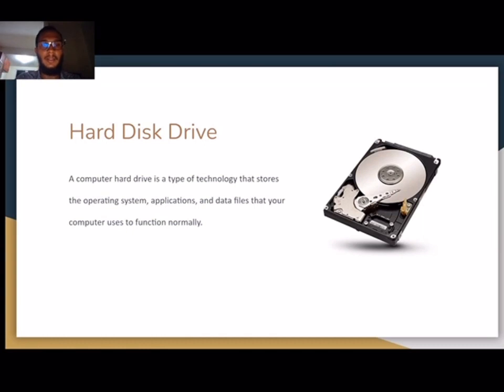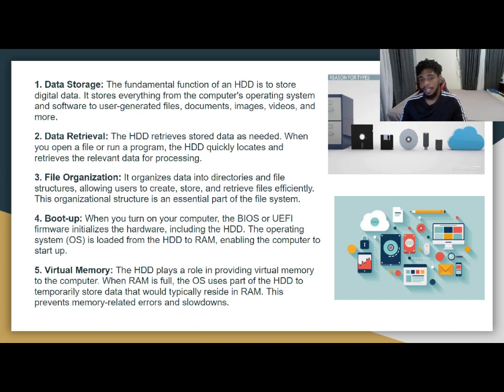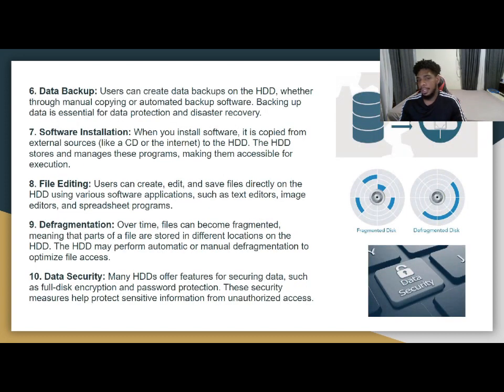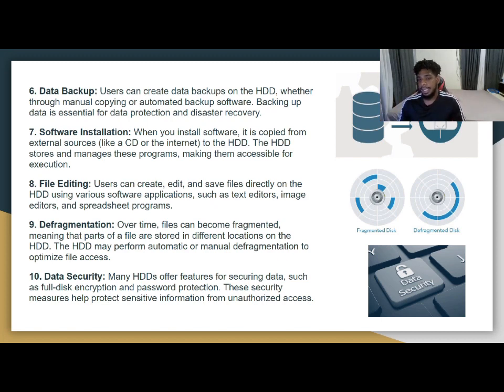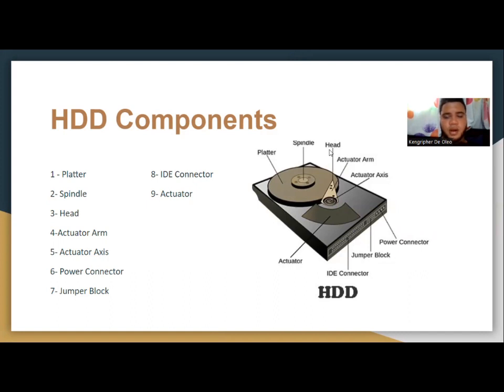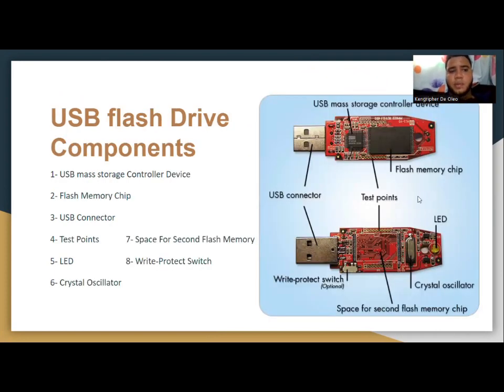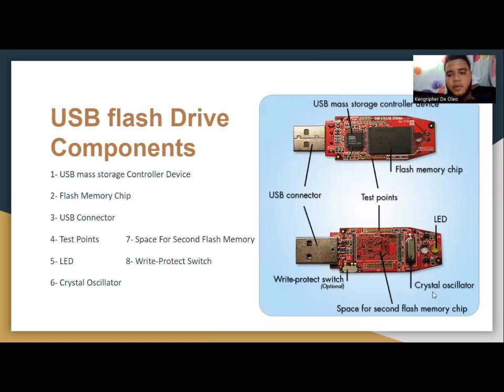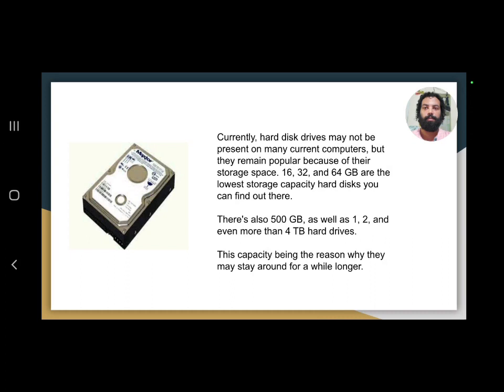HARD DISK INGLES ( 1ST PARTIAL- GROUP PRESENTATIONS )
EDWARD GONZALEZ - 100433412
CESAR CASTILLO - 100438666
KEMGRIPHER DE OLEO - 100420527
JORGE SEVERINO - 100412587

1-  Choose a computer item from units 0-9
2- EXPLAIN THE FEATURES ( characteristics) OF THE ITEM
3- EXPLAIN THE ITEM'S FUNCTIONS AND PRACTICAL USE  (What we can do with it)

THE PRESENTATION:
1- ON VIDEO ( share the YOUTUBE LINK)
2- 4 TO 5 MEMBERS
3- VIDEO PICTURE IN PICTURE ( THE PRESENTER MUST BE VISIBLE)
4- VISUALS AND CAPTION MUST BE CLEAR AND LIMITED (do not fill your slide with more than 30 words)
5 15 minutes per group